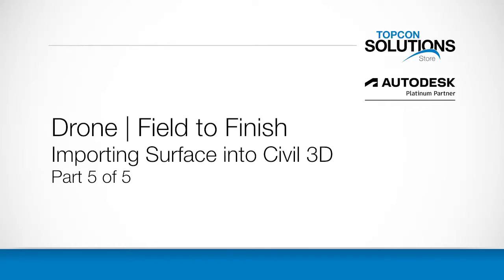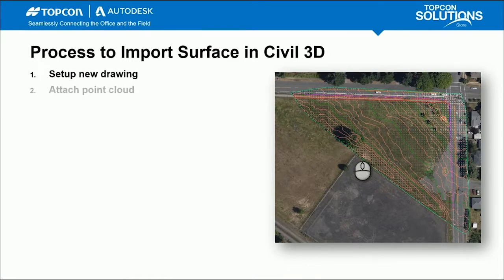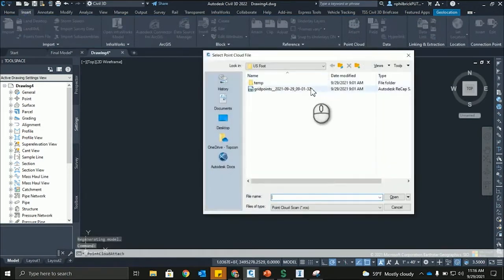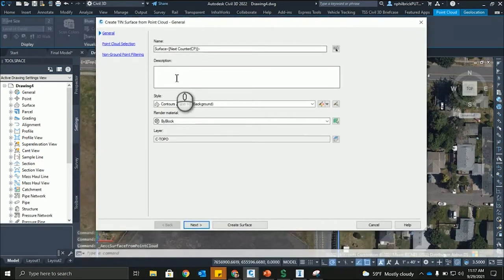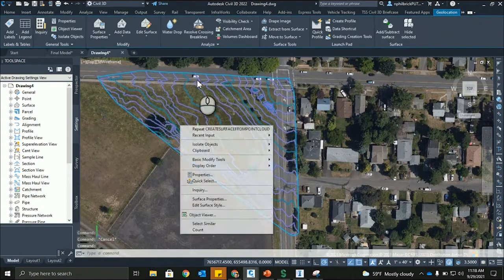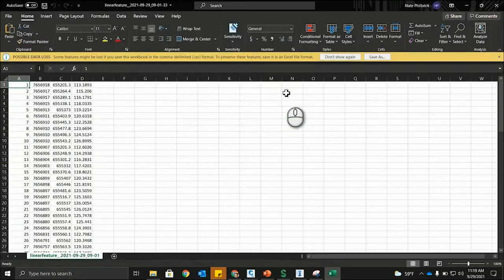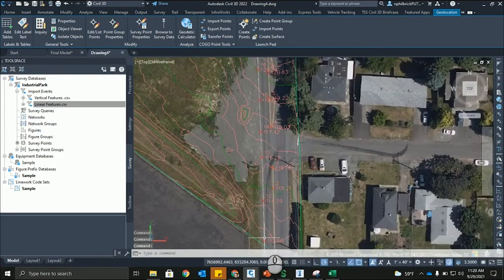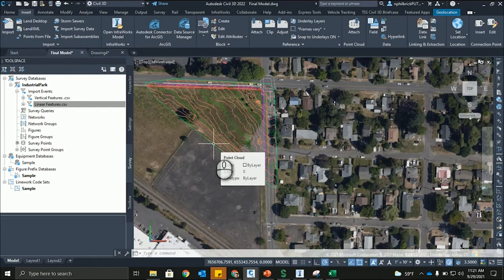Drone Field to Finish: Creating Surfaces and Importing Linework in Civil 3D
Part 5 of 5: In this five part series, we will be collecting aerial data with a drone, processing that point cloud in Recap, creating a surface in Infraworks and ultimately bringing that finished surface into Civil 3D. This video (5/5) contains the process for creating the ground surface in Civil 3D from the Infraworks' point cloud export. We will then import the horizontal and vertical components into Civil 3D.